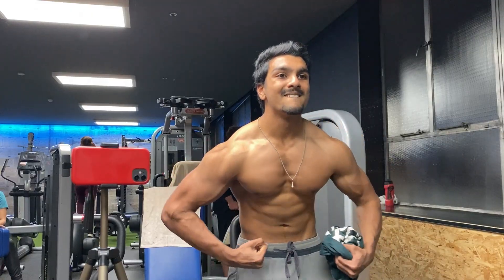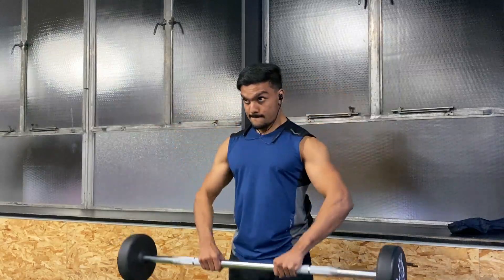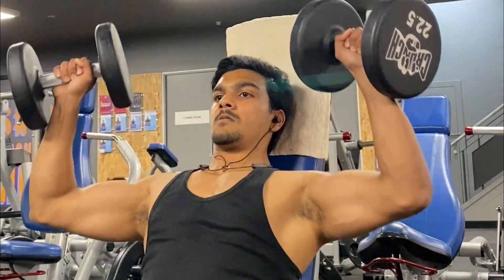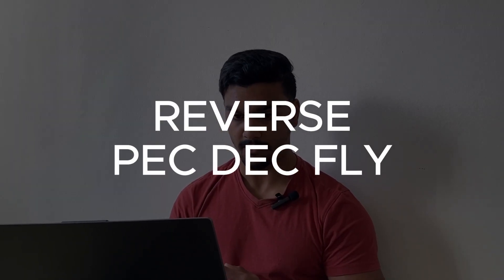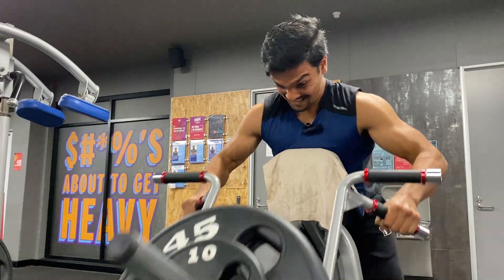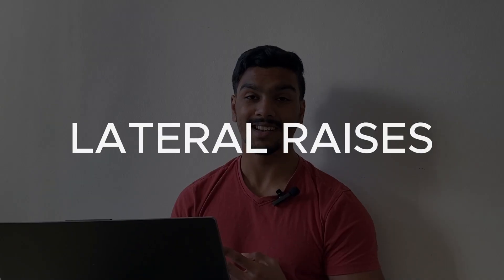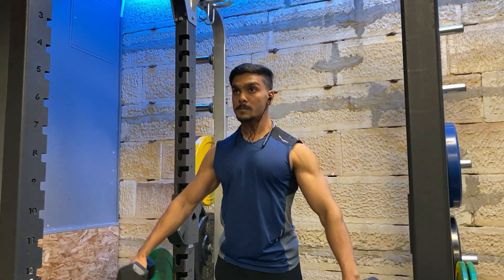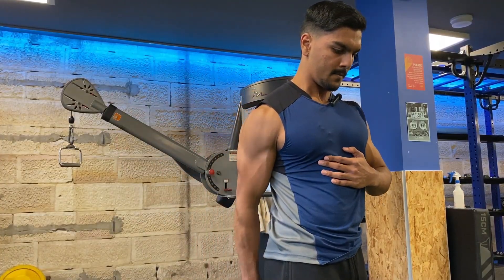Ranking Most Popular SHOULDER Exercises for BODYBUILDING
In this video I will rank the top 5 most popular and most common exercises for your shoulders from a purely aesthetic and bodybuilding standpoint.

0:00 - Intro
0:08 - Rank 5
0:39 - Rank 4
1:05 - Rank 3
1:42 - Rank 2
2:03 - Rank 1